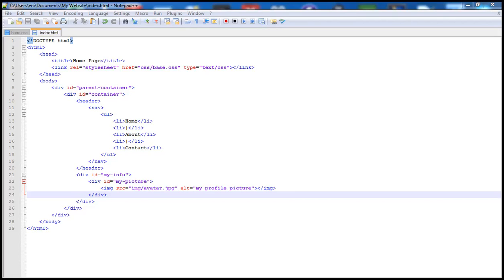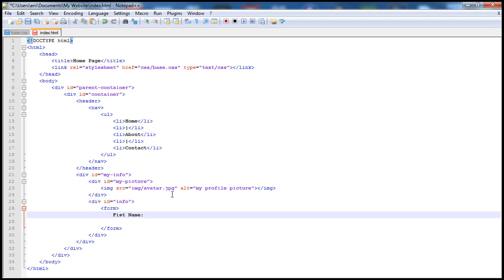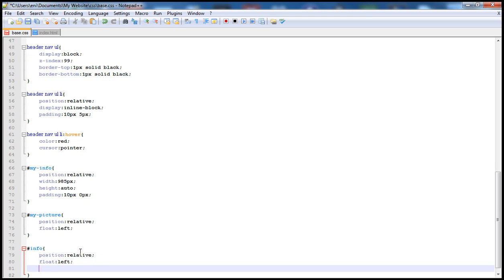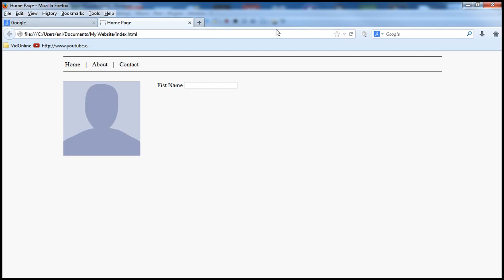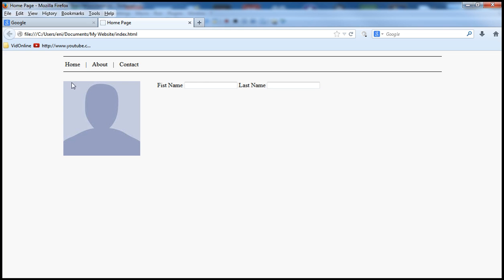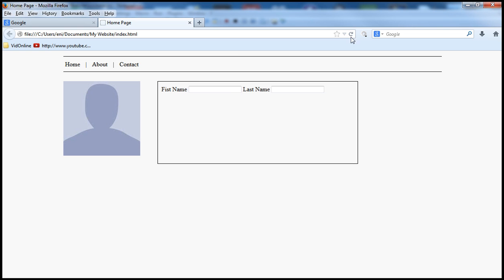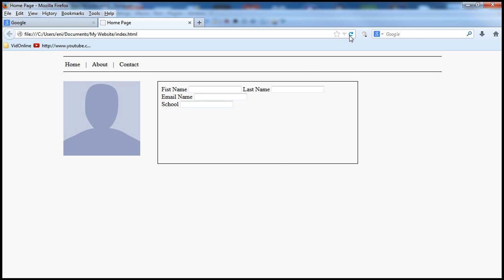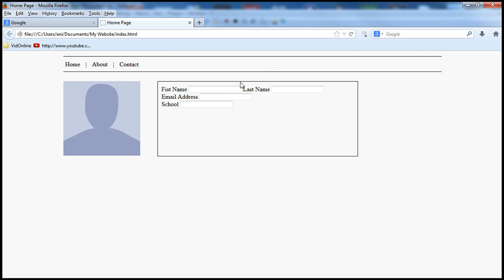Building your first website - tutorial 6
This tutorial explains how the form tag works in html and we can use it to display data in a uniformed way.